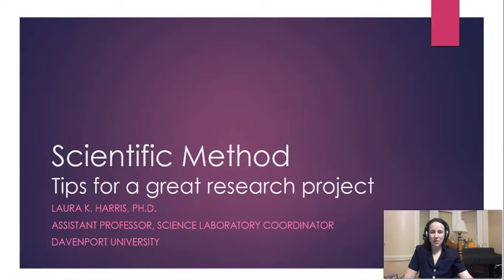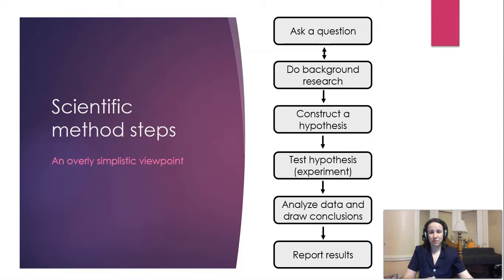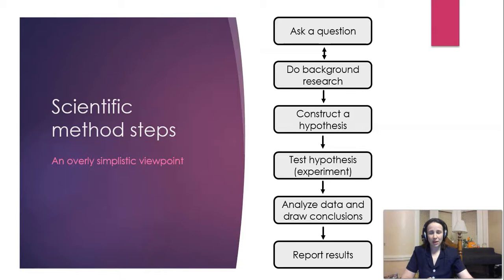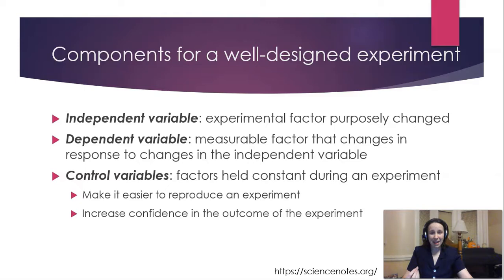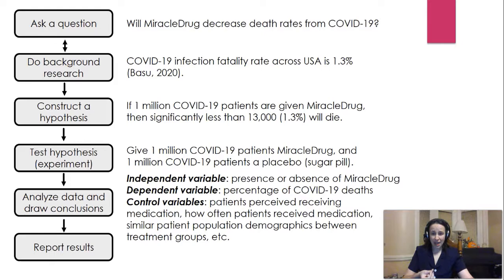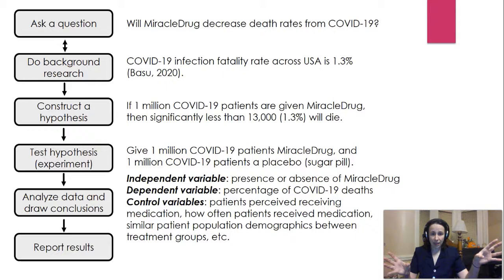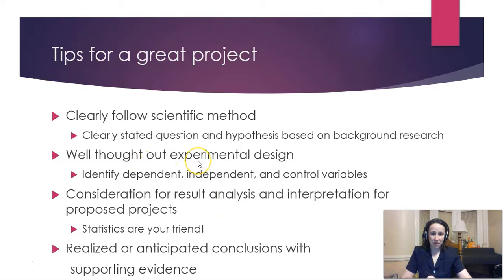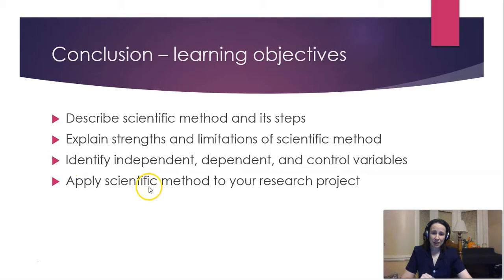Scientific method and tips for a great research project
Covers tips for proposed and actual research projects for presentation at a science fair, conference, or competition.